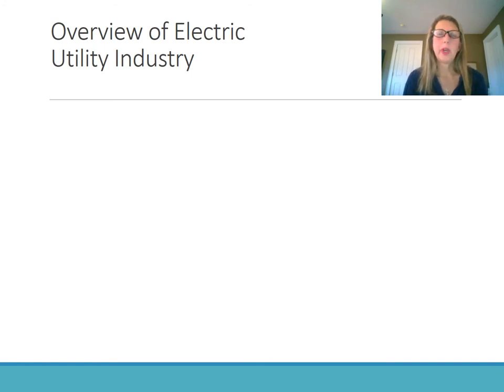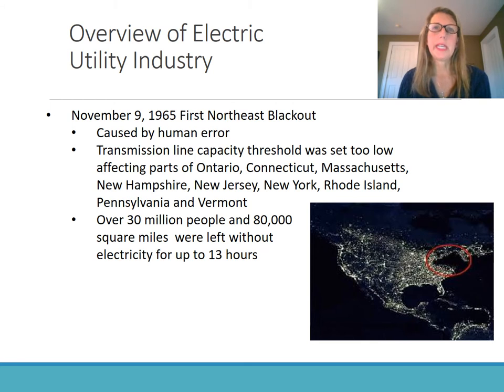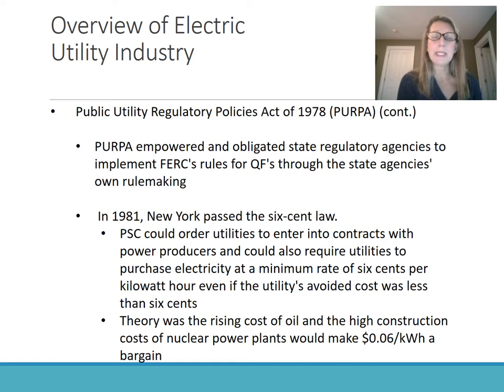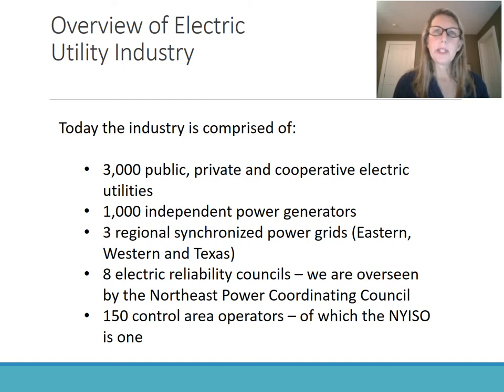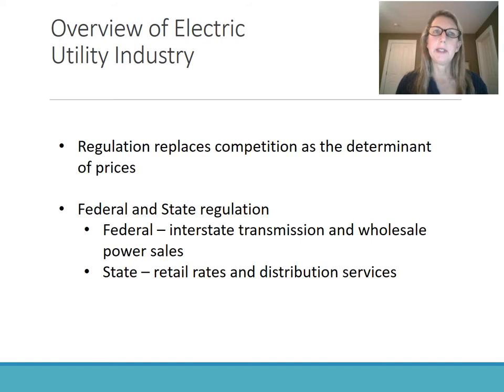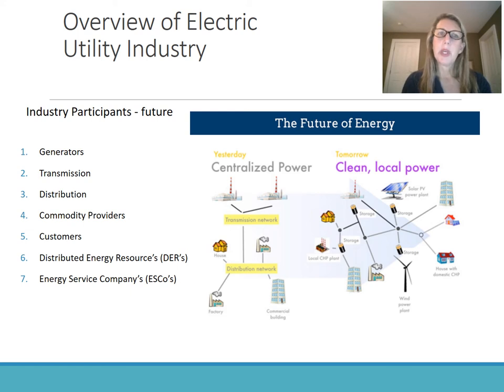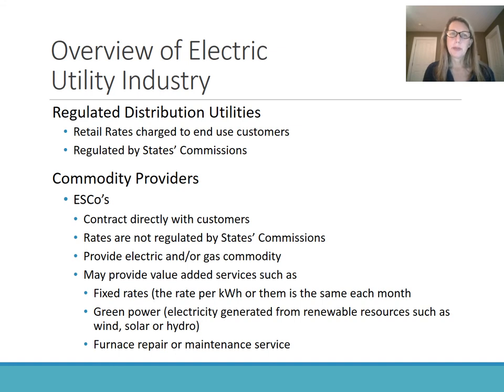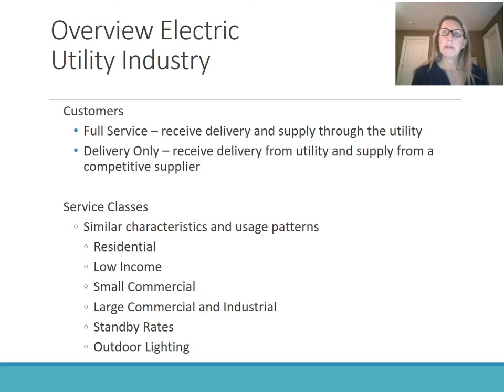Module 1: Overview of the Electric Utility Industry